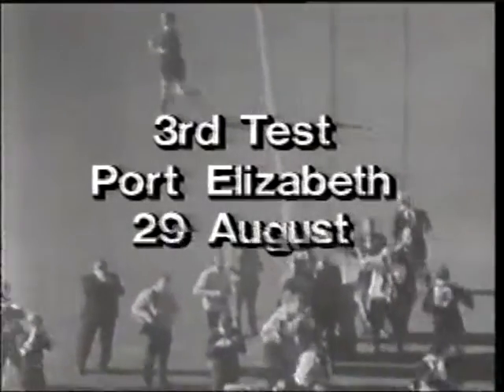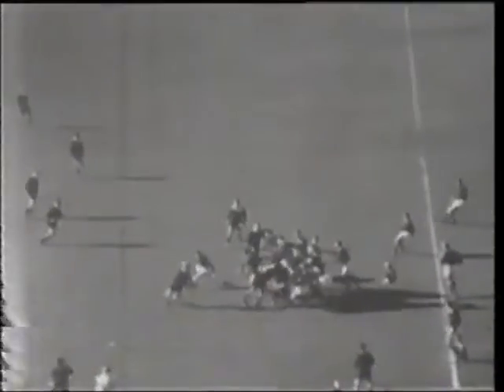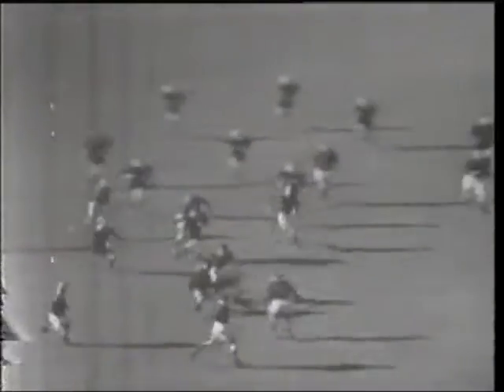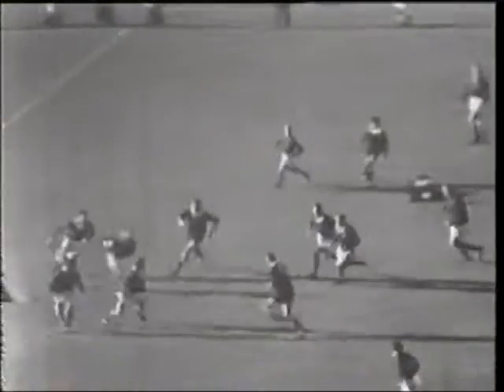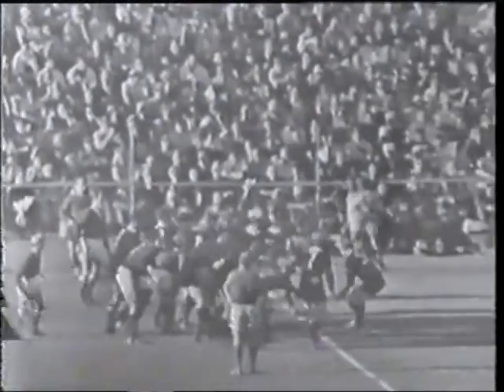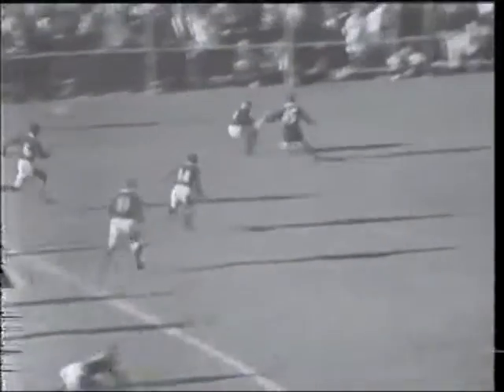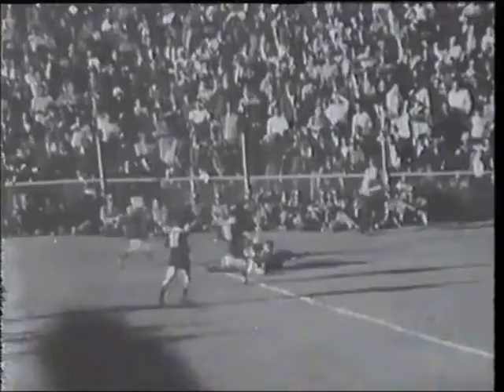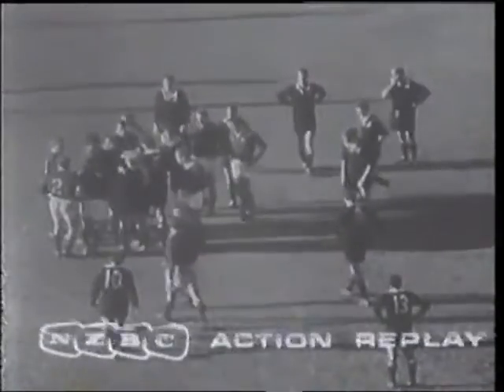1970 - South Africa vs New Zealand, 3rd test (highlights)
South Africa 14 - 3 New Zealand
Boet Erasmus Stadium, Port Elizabeth
29 August 1970